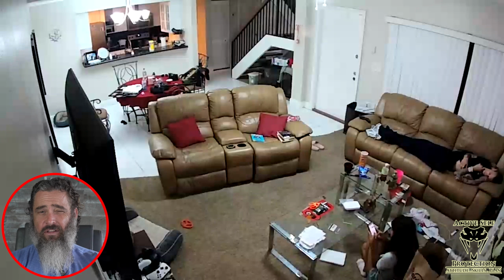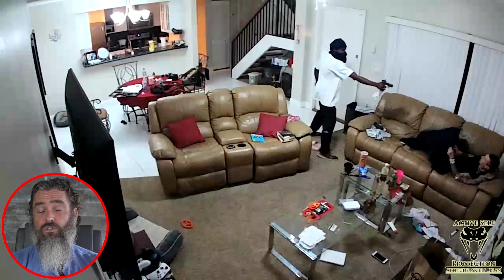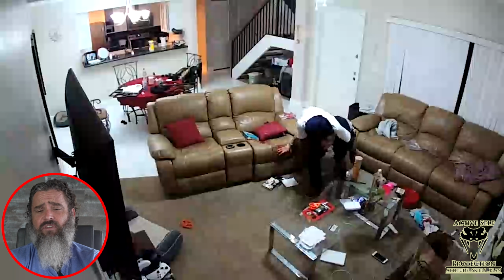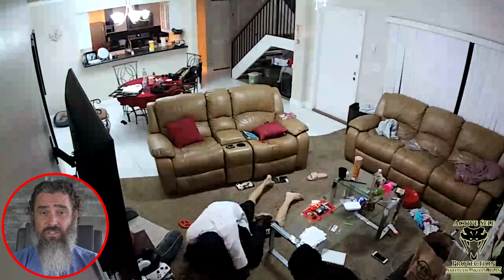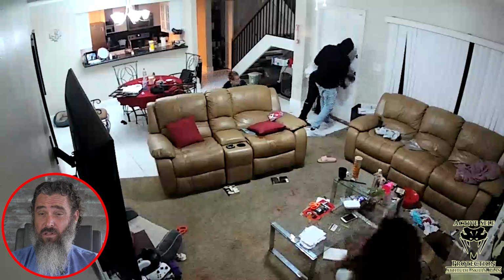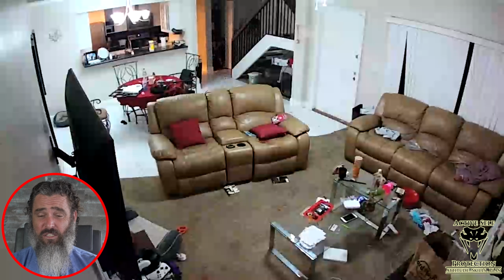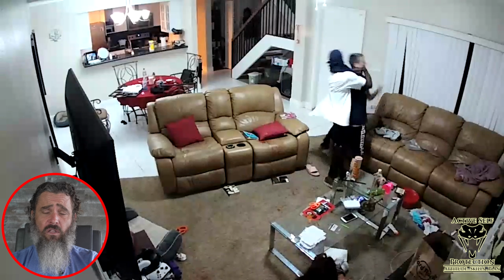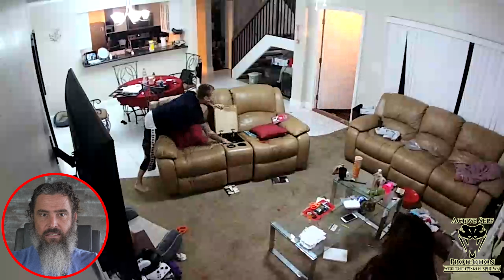Defender Gets Beaten With His Gun During Home Invasion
Please thank Magtech for bringing us today’s video of Defender Gets Beaten With His Gun During Home Invasion. also, go drop a like on their FB

Subscribe to the ASP Unlimited App to watch Defender Gets Beaten With His Gun During Home Invasion without ads and SO MUCH more and get early access, bonus content, FULL firearms training classes, behind-the-scenes, monthly seminars, and so much more! Then download it on your devices (iOS, Android, Apple TV, Amazon Fire, Roku) and sign in.

Sign up for the ASP Lite App 100% for free to access great content that is not available on YouTube, and that is too much for YouTube.

Please consider buying an ASP Ankle Medical Kit from Mountain Man Medical to prepare for major traumatic bleeding. All profits to ASP go to worthy charities! to pick one up.

Countdown timer courtesy of Vecteezy.com